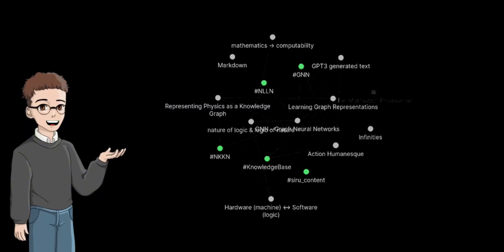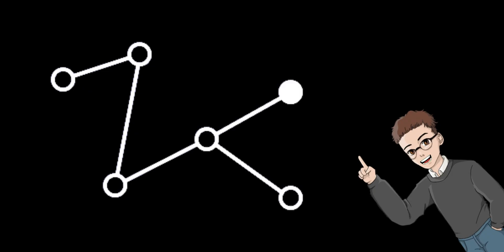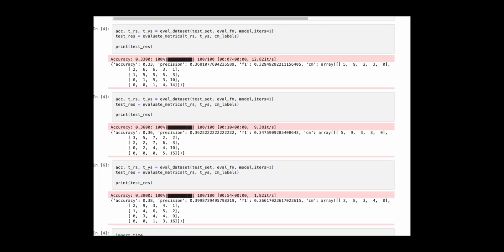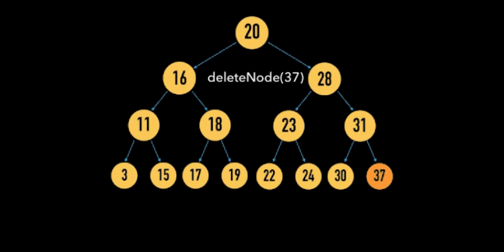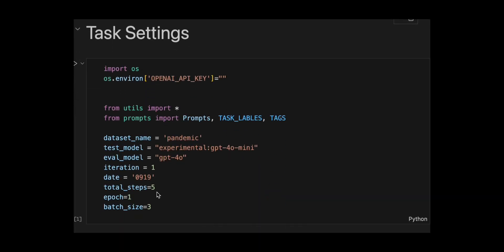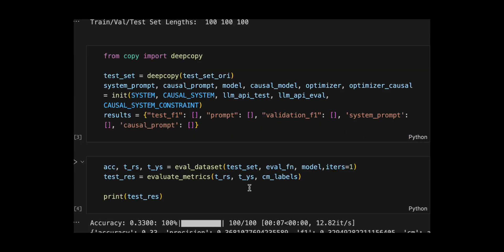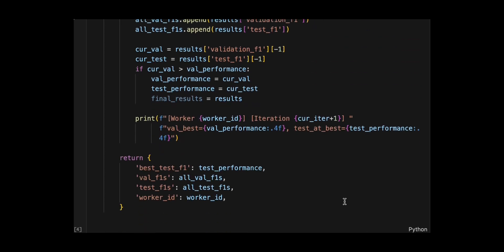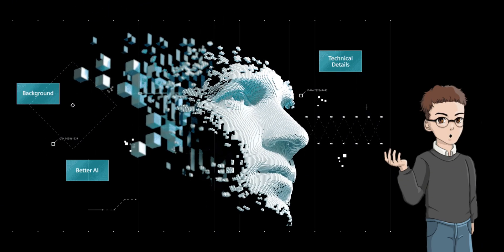I Used Graph To Automate Prompt Knowledge and It Blew My Mind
In this Story, I have a super quick tutorial showing you how to use Graph to automate the Prompt knowledge to build a powerful agent chatbot for your business or personal use.

No matter how many times I ask ChatGPT, I can't get a good answer-the suggestions I want never come.

TimeStap :

00:00 - What Problem Do We Solve
02:24 - Chatbot Demo
04:34 - What Makes EGO-Prompt Unique?
05:32 - Let's Start Coding
08:59 - Conclsuion